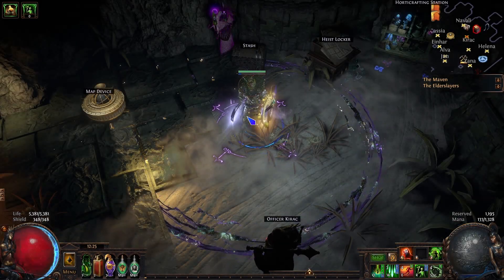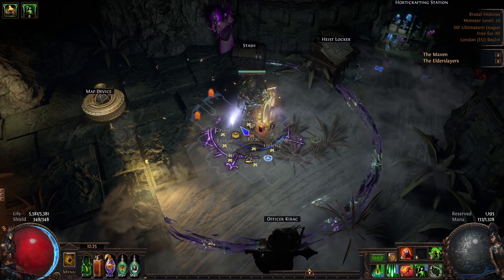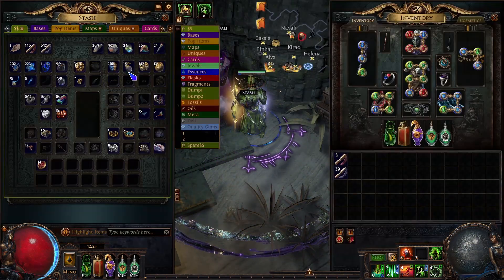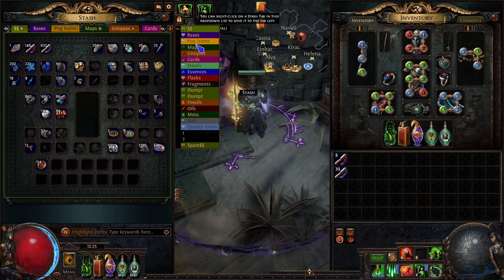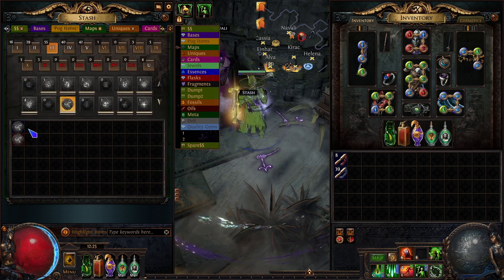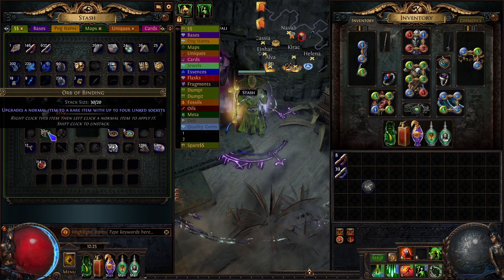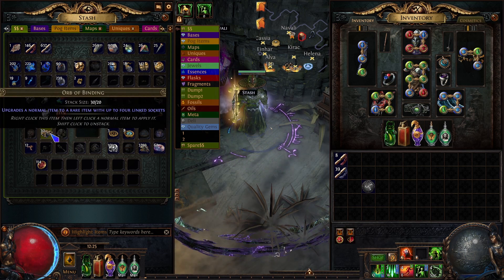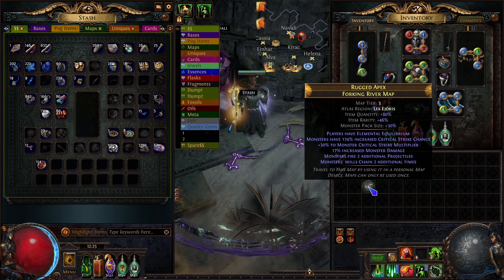Watch this if YOU are struggling to sustain alchemy in POE 3.14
Hey everyone, today I am going to be showing you how to not run out of alchemy in poe 3.14, as this league alchemy sustain is slightly problematic.